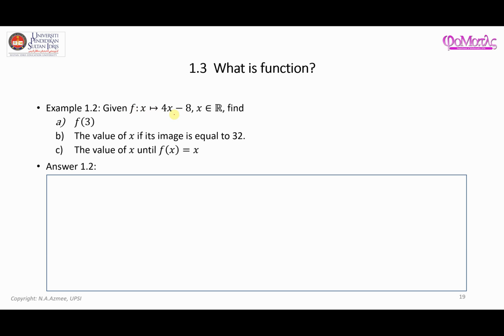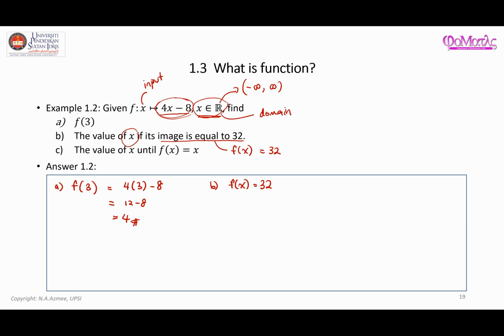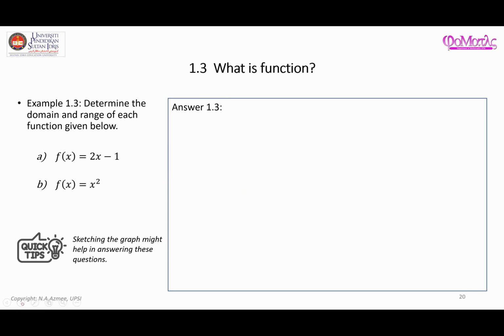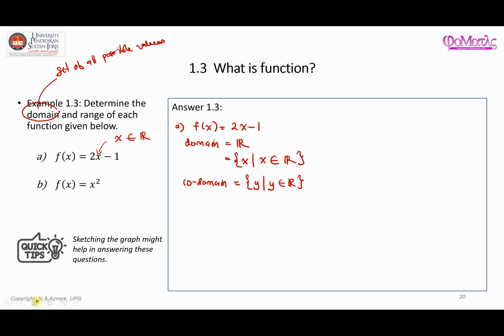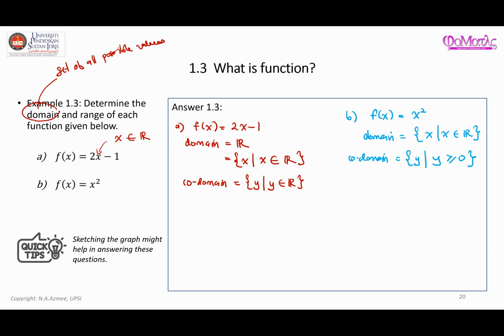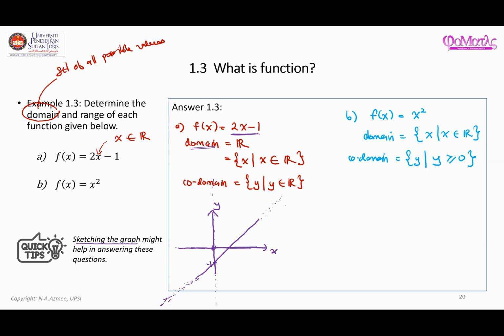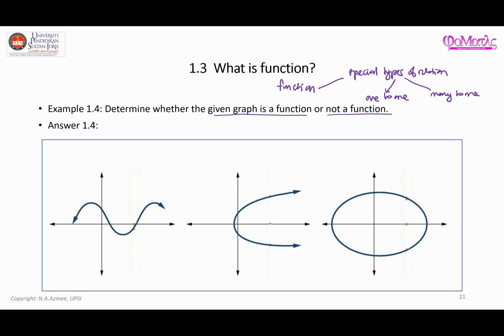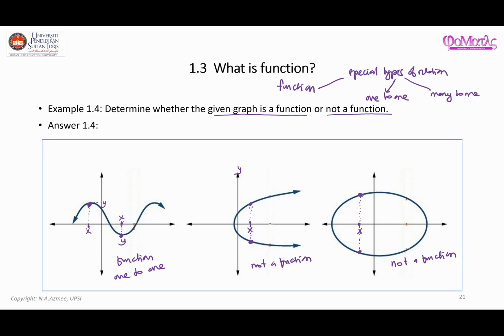Questions and Solutions on Function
*Mistake on example 1.3: it was supposed to be "range" instead of "co-domain".